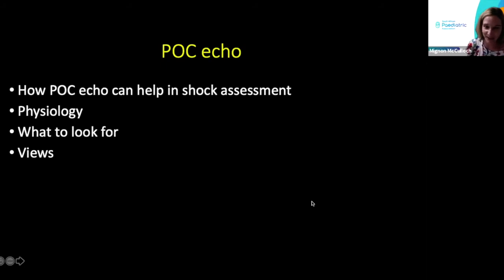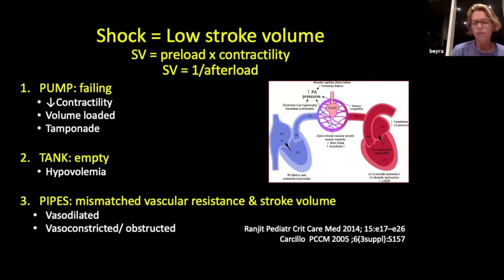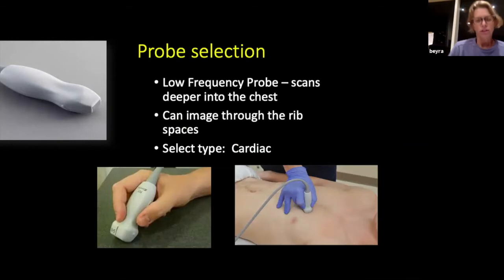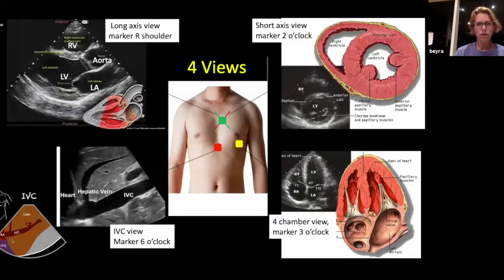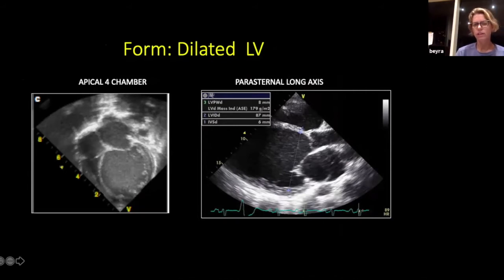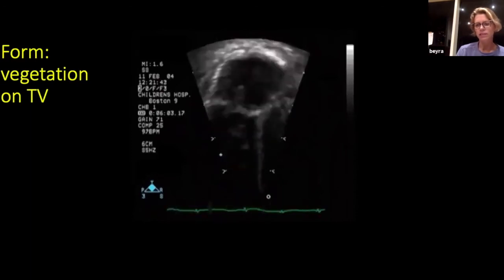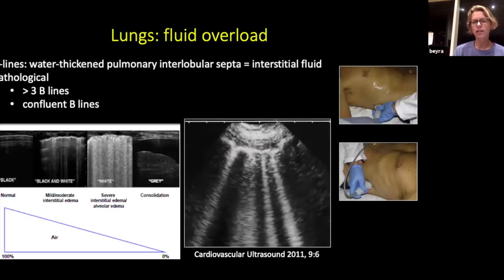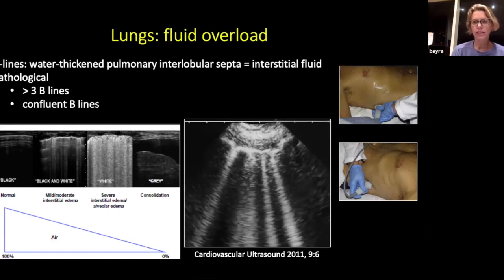Point of care echocardiography for shock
There must be very few people in the world who understand cardiac physiology in paediatric shock better than Dr Beyra Rossouw. A qualified paediatric cardiologist and intensivist, in this webinar she takes us through how to do focussed point of care paediatric echocardiography in shocked patients.